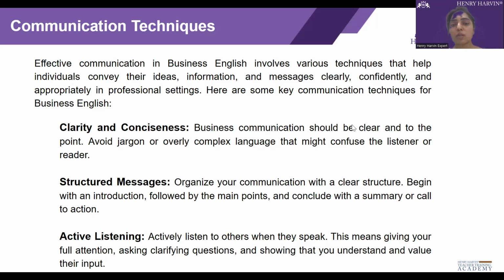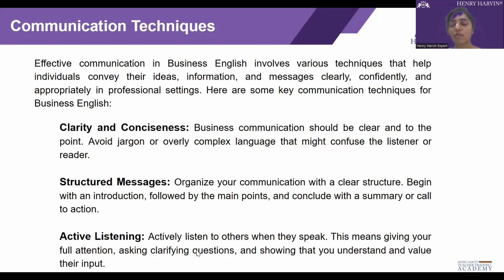MASTER Your BUSINESS English COMMUNICATION Skills FAST | Henry Harvin Education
Want to excel in the corporate world? 🚀 Strong Business English Communication skills can open doors to new opportunities, boost your confidence, and set you apart in the professional landscape!

In this power-packed video, we will cover:

🔹 The Essentials of Business Communication – What makes business English different from casual conversations?
🔹 Effective Email & Report Writing – Learn how to craft clear, concise, and professional emails and reports.
🔹 Powerful Presentation & Public Speaking Tips – Enhance your verbal communication for meetings, pitches, and conferences.
🔹 Mastering Workplace Conversations – Improve your negotiation skills, networking strategies, and client interactions.
🔹 Common Business Jargon & Phrases – Sound more fluent and professional in your conversations.
🔹 Cross-Cultural Communication – Adapt to global business environments with ease.

💡 Whether you're an aspiring professional, entrepreneur, or student, this video will give you practical tools to enhance your business communication skills—FAST!

📚 Want to take your learning further?
Join our Business English Course and gain in-depth knowledge with expert guidance!